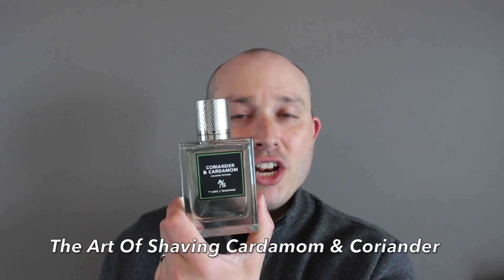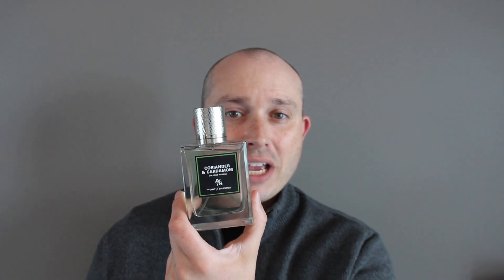The Art of Shaving Cardamom & Coriander